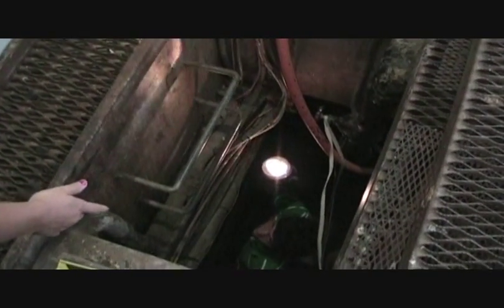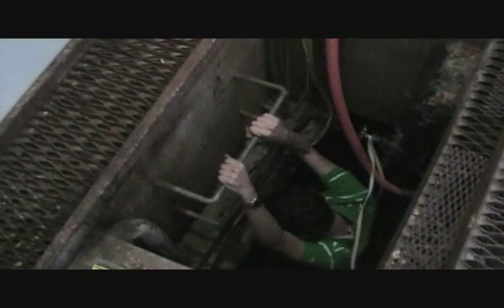central high school's tunnels